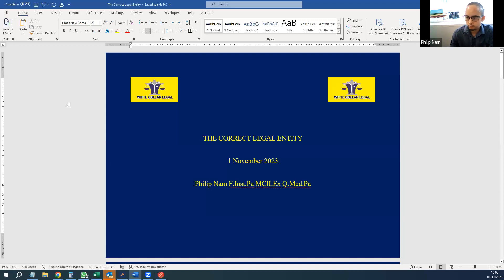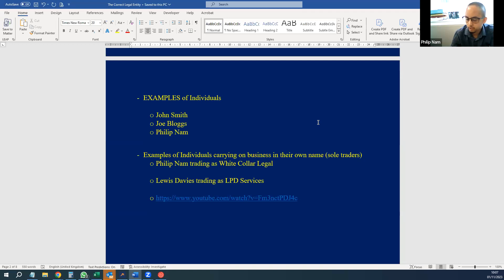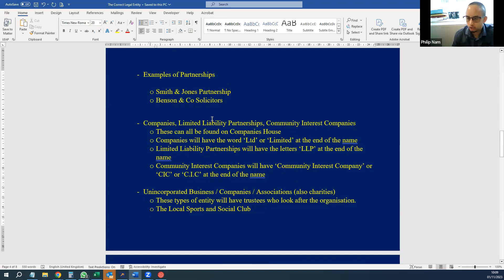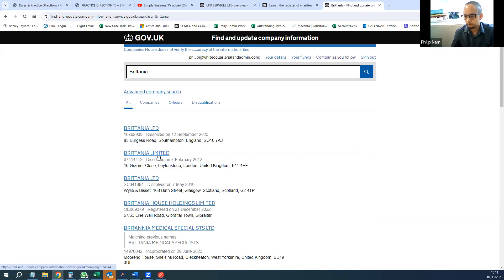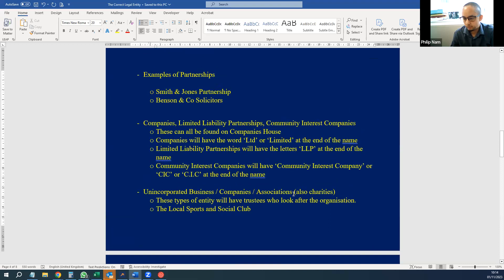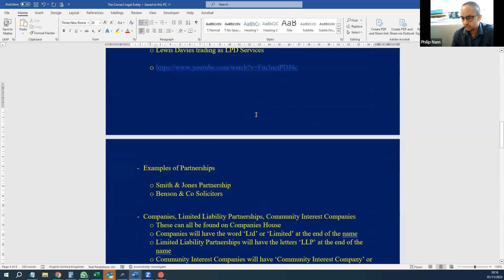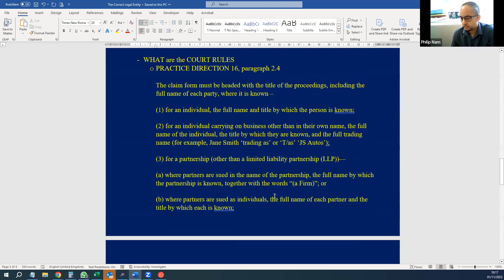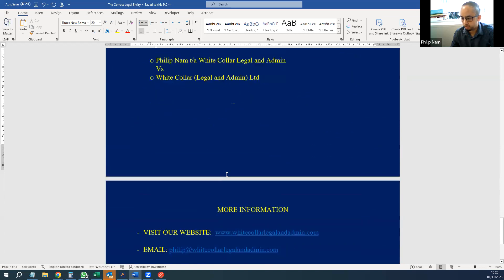The Correct Legal Entity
Philip Nam delivers live training to staff at White Collar Legal.  The training was prepared just an hour before it was delivered hence why it is not as smooth as other presentations.
The training covers the different types of legal entity and the Civil Procedure Practice Direction regarding the correct title of a legal entity